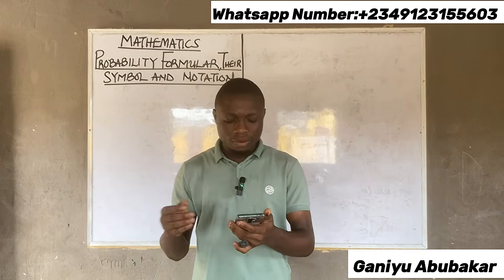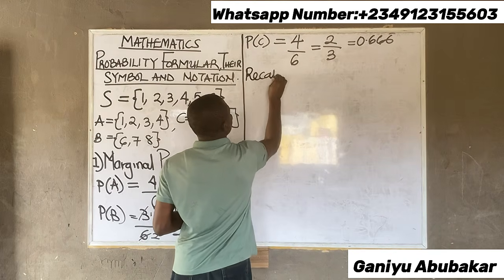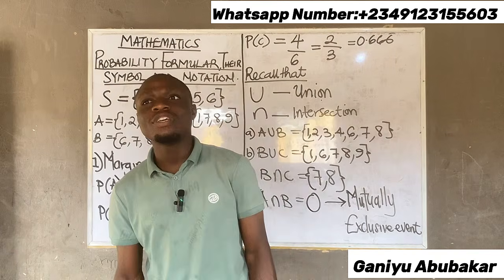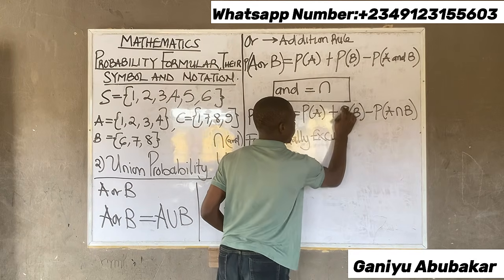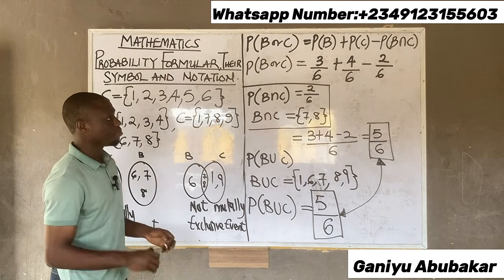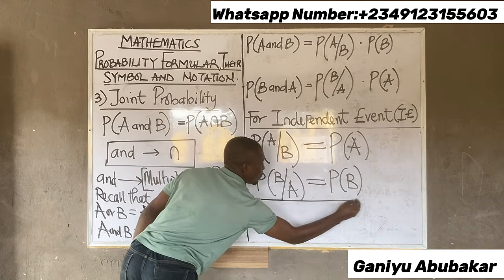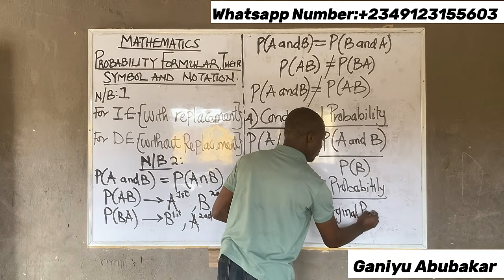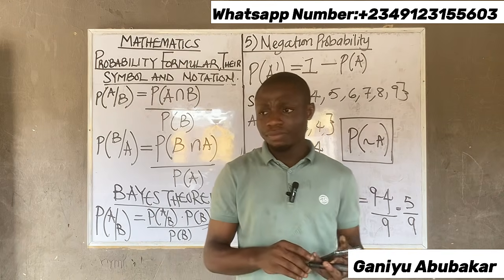Probability Formulas, Symbols & Notations - Marginal, Joint, & Conditional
This video provides a comprehensive guide to probability formulas, symbols, and mathematical notations. If you are trying to understand how to read probability formulas and apply them to advanced problems, this tutorial is for you.

We break down the foundational math symbols used in probability and statistics, ensuring you understand exactly what the notation means before diving into calculations.

Key concepts covered in this video:
1. Probability Symbols & Notations (Set theory, unions, intersections)
2. Core Probability Formulas (The basic rules of probability)
3. Marginal Probability (Single event probabilities)
4. Joint Probability (The probability of two or more events occurring together)
5. Conditional Probability (The probability of an event given that another event has occurred)

Whether you are prepping for a college statistics exam, high school math test, or data science interview, this video will give you the clarity you need.